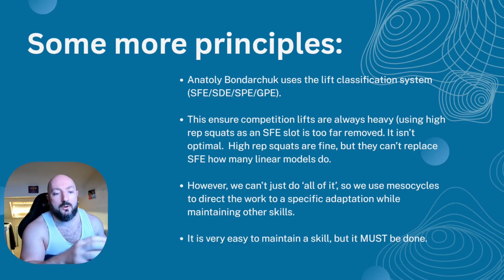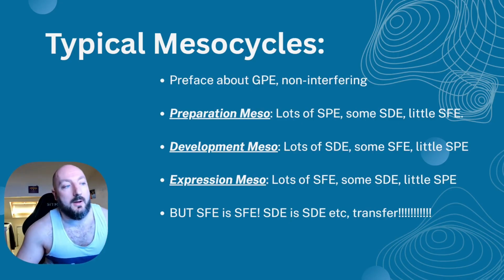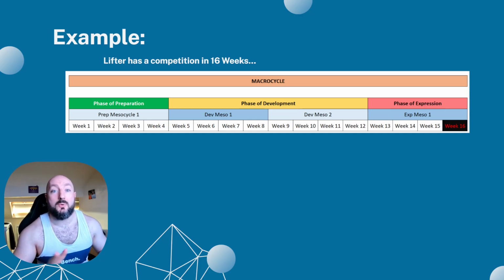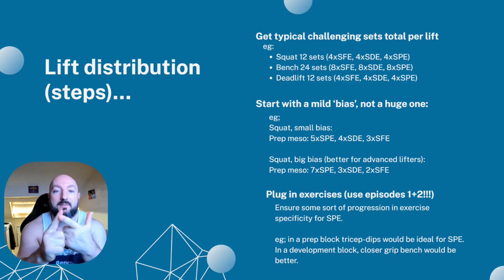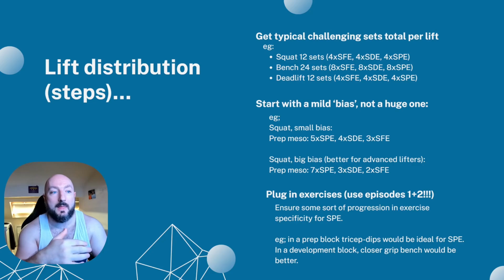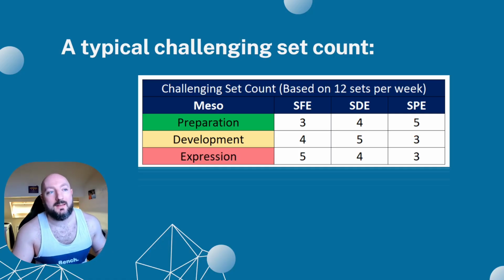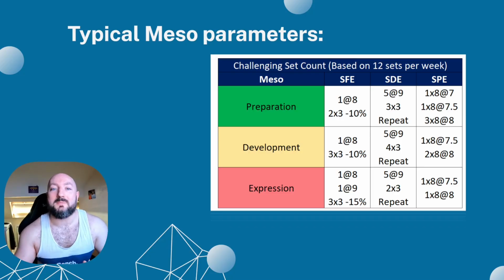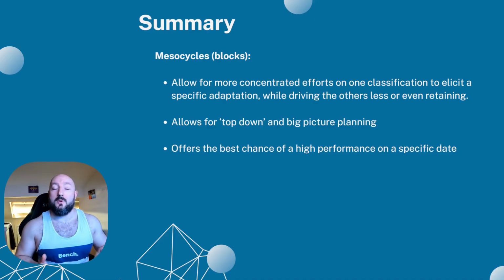Strength Series - Programming EP4: Mesocycles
As lifters advance, similar work distributed over multiple attributes isn't enough.  By creating blocks with a targeted adaptation (and retaining others), large training outcomes can be created.  Sequencing these blocks can increase sport form outcomes on a particular day (peaking) via phase potentiation.